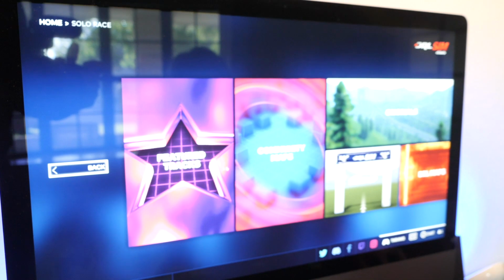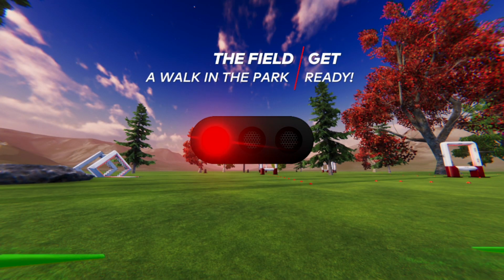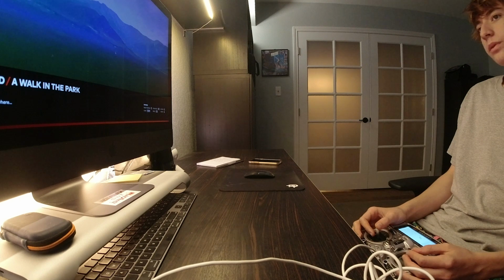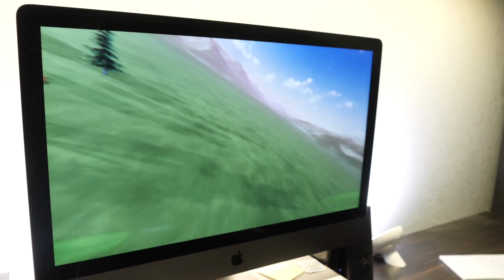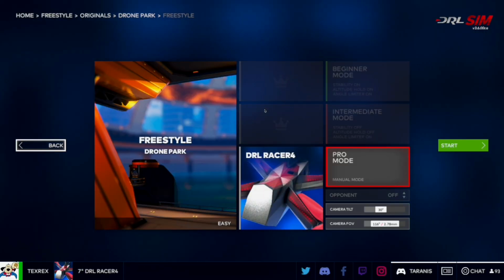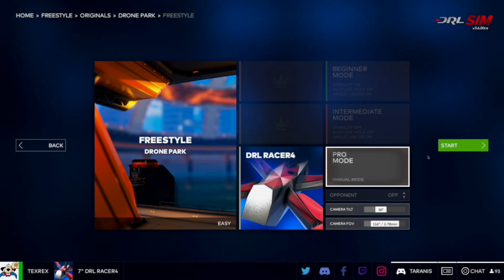How to get better at FPV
FPV Drone Racing and FPV Freestyle is not easy. To become a competent FPV pilot requires patience and practice. But there is a way to get better at it quickly - without crashing every drone you own. FPV Drone Simulators have risen to the level that the physics and performance is very close to the real thing.

The DRL SIM from The Drone Racing League is my favorite and the one that I have been playing through the game service Steam during the recent quarantine time. I was truly lost at first, but after a few hours, I was flying in Pro (ACRO/RATE) mode and building my confidence. When my son saw me playing this every night, he decided that he needed to join in and committed to flying for an hour a day for ten days in a row. When he started, he was only able to fly in Beginner mode and struggled to get good times on the many courses that the DRL SIM offers.

This video documents his practice and improvement in the 10 days that he flew. If you are wondering how much difference 10 days of practice, one hour a day, can make, this video will answer that question.

If you want to get into flying FPV, there are a variety of great simulators out there. I like the DRL SIM because it can run on MAC or PC through the STEAM online gaming platform. You can use your own FR-SKY radio (we use a Taranis) and the customization options are almost endless in the game! To learn more about The Drone Racing League and the DRL SIM, check out their web site.